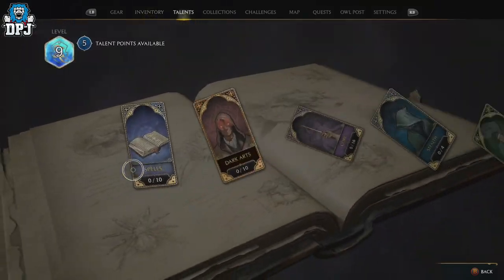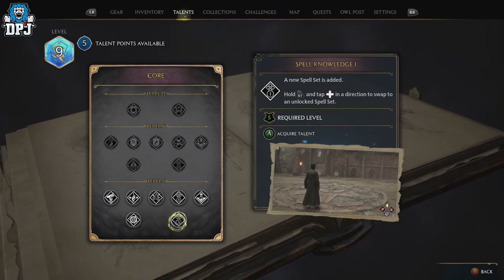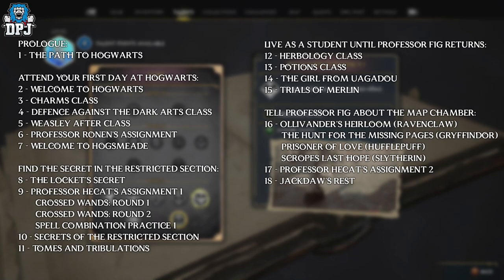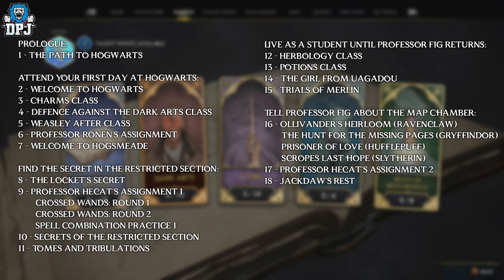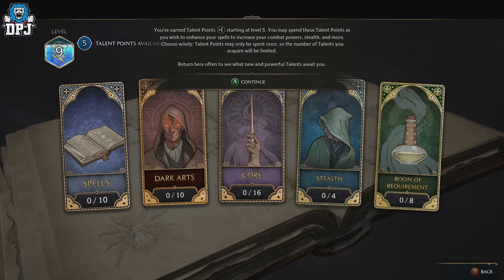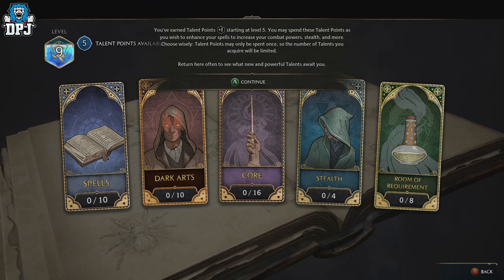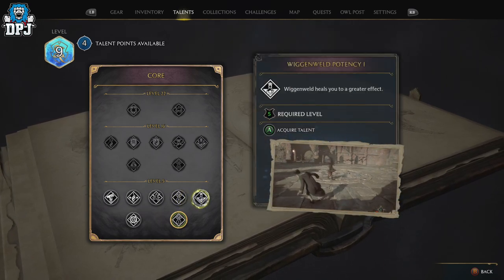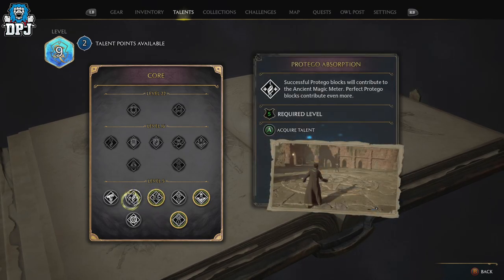Hogwarts Legacy How To Unlock Talents - How To Get Talent Levels & Talent Points - Talent Tree Guide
Hogwarts Legacy Talents and how you unlock and get them to level up your wizard further.